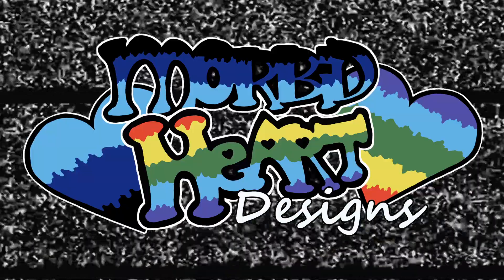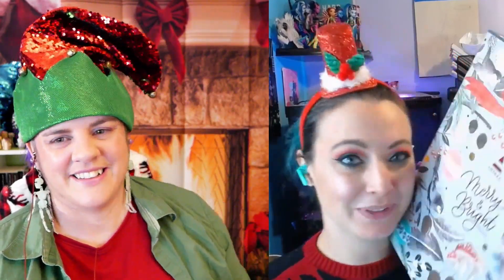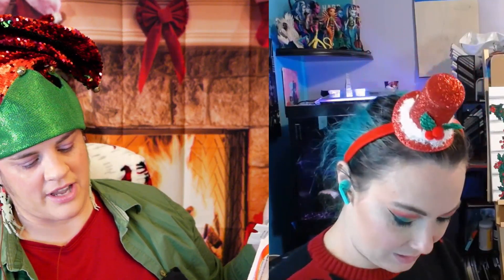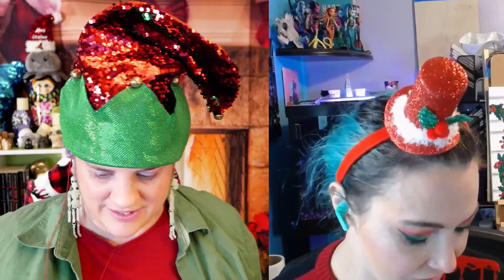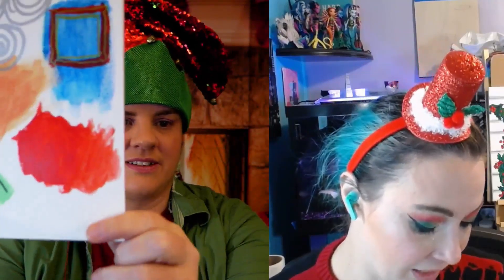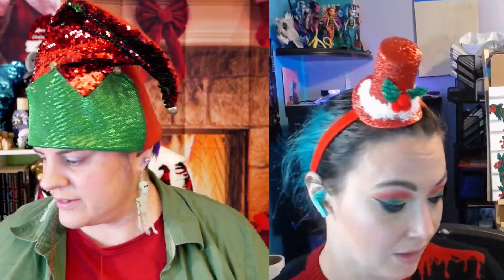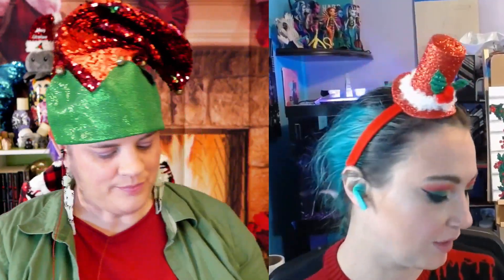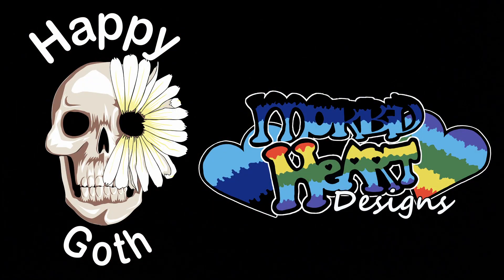Arteza Art Advent Calendar Day 21 Unboxing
Two artists review the Arteza 24 day Advent Calendar for 2023. This is Day 21!

The plan is to open a door each day and share our first impressions. Once all the doors are open we will create a painting(s) with the products and give our final thoughts. We have no idea what we are getting into!

Our opinions are our own.

This series was inspired by  @ashens

Thanks for letting me play with you  @happygothart1487

I post when the muse inspires me.